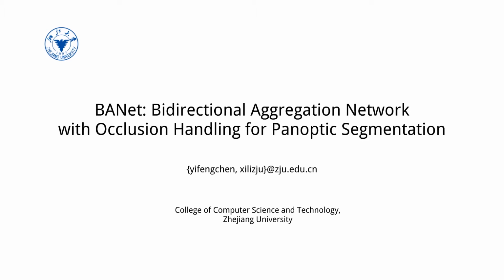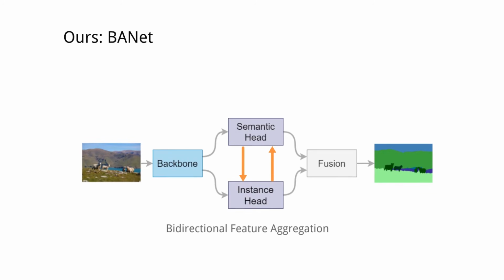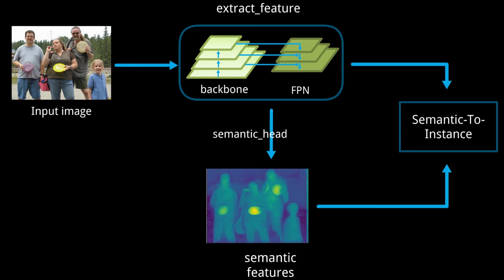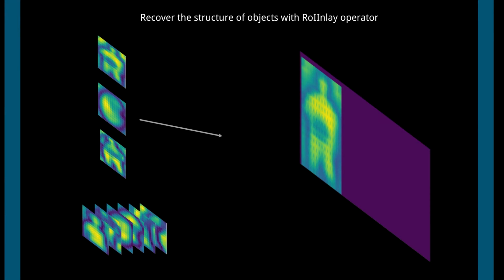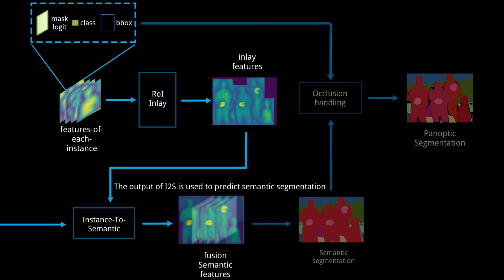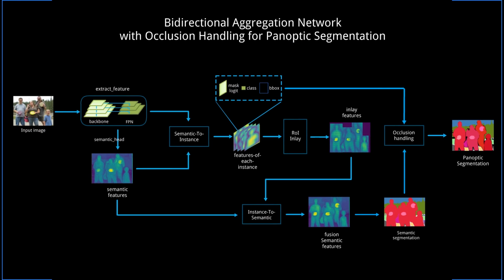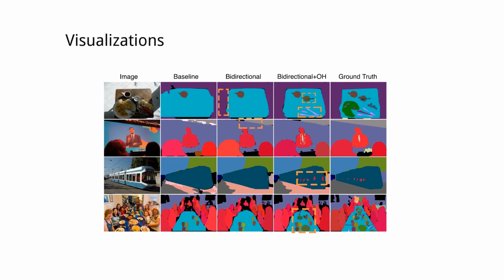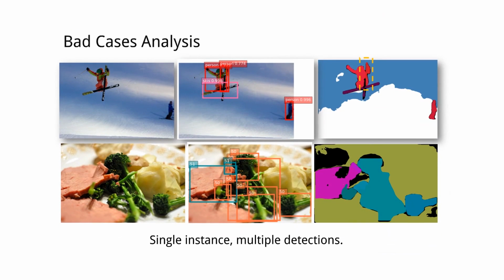BANet: Bidirectional Aggregation Network With Occlusion Handling for Panoptic Segmentation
Authors: Yifeng Chen, Guangchen Lin, Songyuan Li, Omar Bourahla, Yiming Wu, Fangfang Wang, Junyi Feng, Mingliang Xu, Xi Li Description: Panoptic segmentation aims to perform instance segmentation for foreground instances and semantic segmentation for background stuff simultaneously. The typical top-down pipeline concentrates on two key issues: 1) how to effectively model the intrinsic interaction between semantic segmentation and instance segmentation, and 2) how to properly handle occlusion for panoptic segmentation. Intuitively, the complementarity between semantic segmentation and instance segmentation can be leveraged to improve the performance. Besides, we notice that using detection/mask scores is insufficient for resolving the occlusion problem. Motivated by these observations, we propose a novel deep panoptic segmentation scheme based on a bidirectional learning pipeline. Moreover, we introduce a plug-and-play occlusion handling algorithm to deal with the occlusion between different object instances. The experimental results on COCO panoptic benchmark validate the effectiveness of our proposed method.